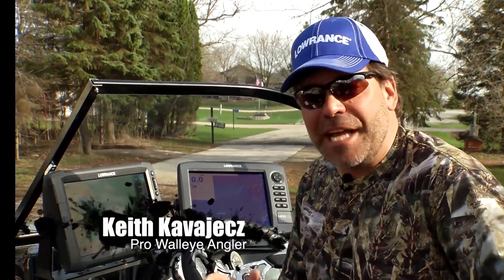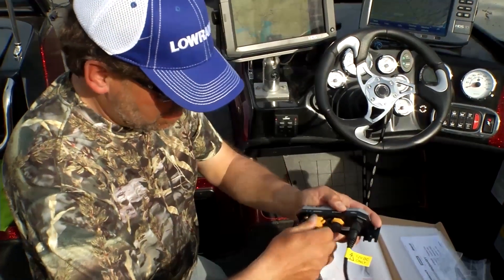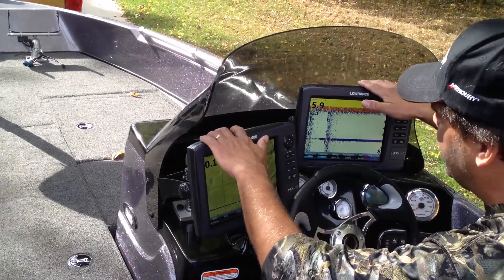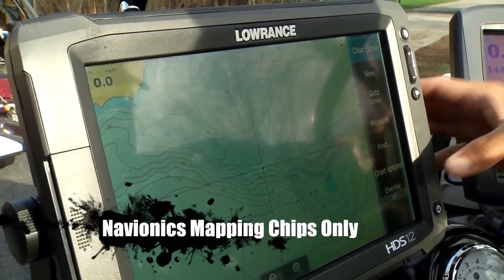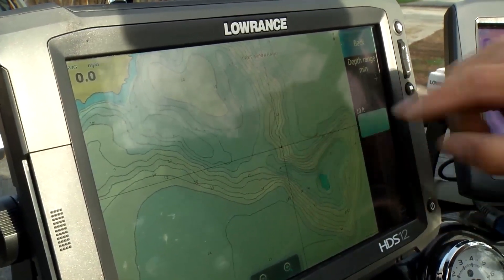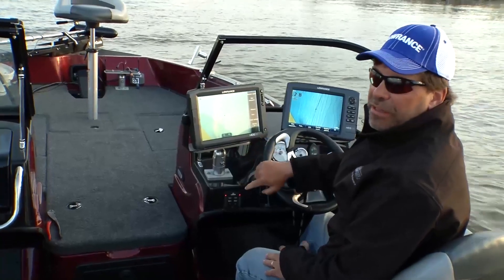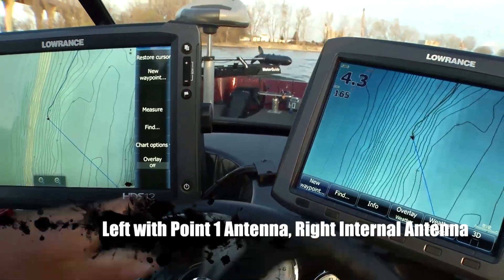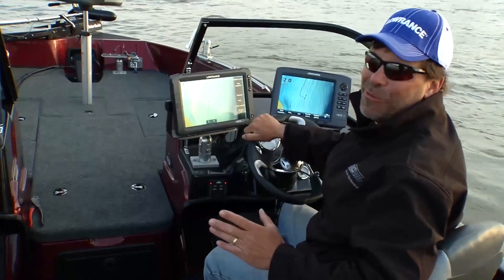HDS Gen2 and Gen2 Touch 2.0 Software Update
Explains key benefits of FREE 2.0 software update for HDS Gen2 and Gen2 Touch fishfinder/chartplotters, including GoFree™ functionality, chart sharing, 5Hz internal GPS antenna operation and more. Also features performance demonstration of Point-1 GPS antenna.